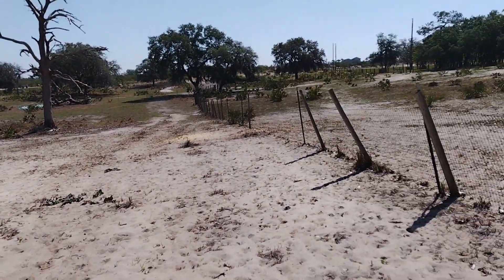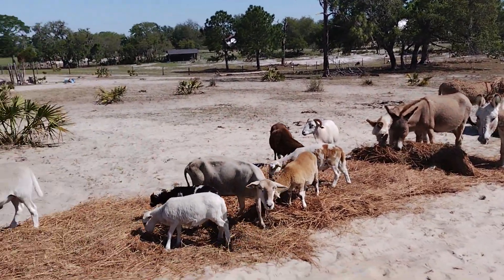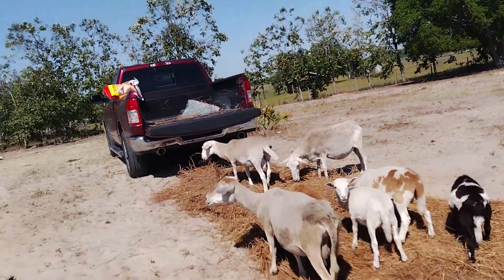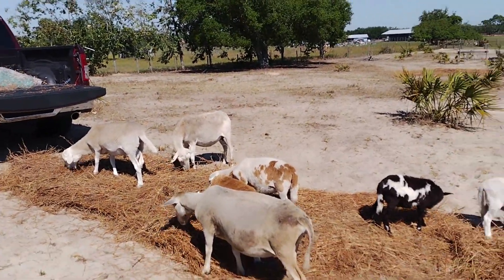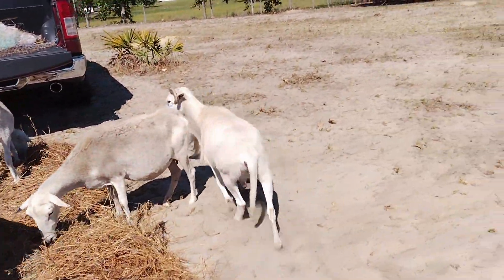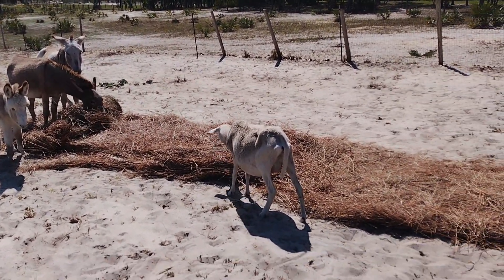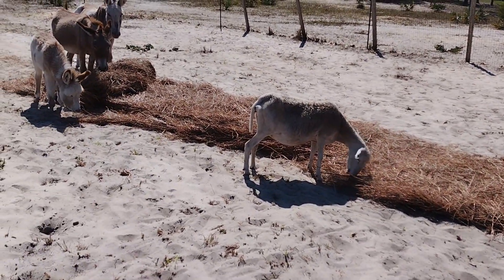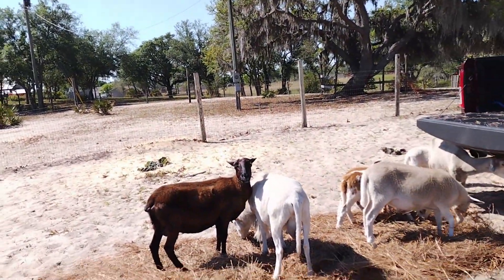WHICH HAIR SHEEP BREED PRODUCES THE MOST MILK? IS IT DORPER, KATAHDIN, OR ST CROIX?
The Donkey Channel Presents WHICH HAIR SHEEP BREED PRODUCES THE MOST MILK?  IS IT DORPER, KATAHDIN, OR ST CROIX?